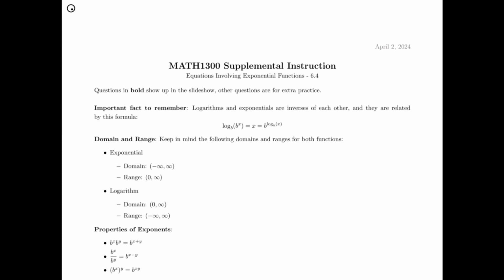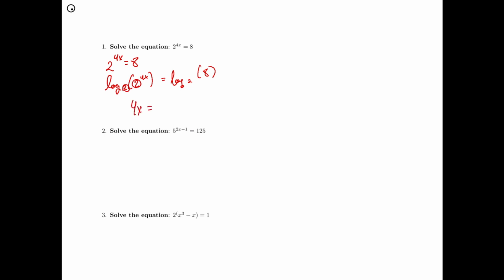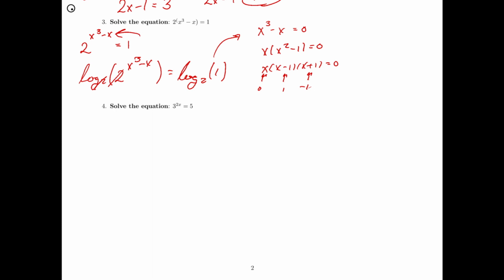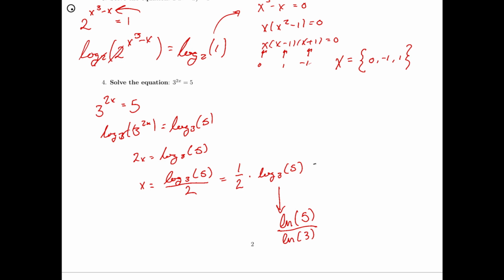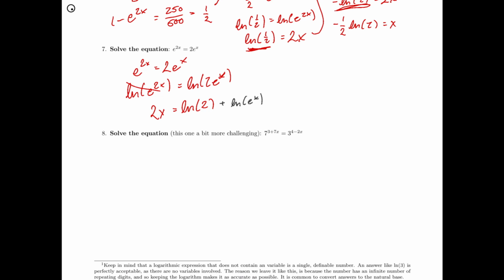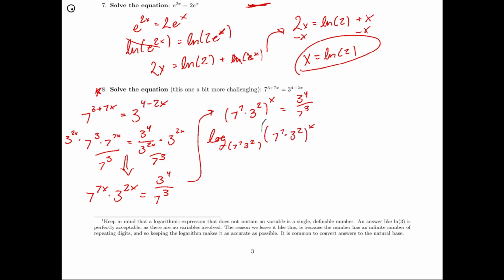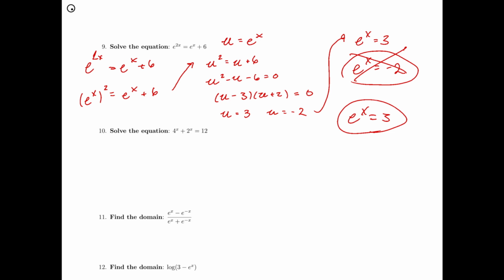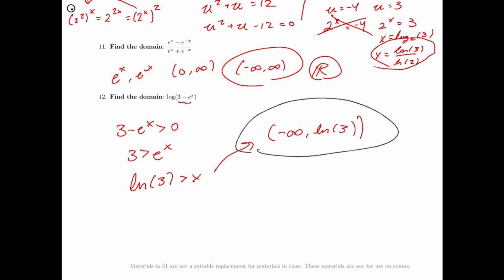Equations involving exponentials (6.4) SI Worksheet Solutions